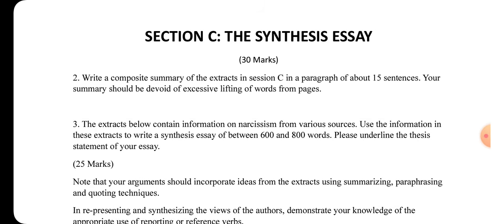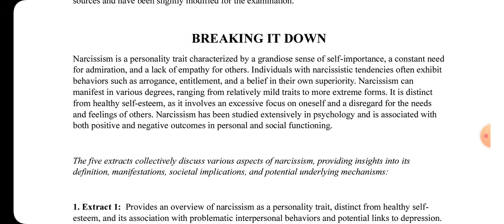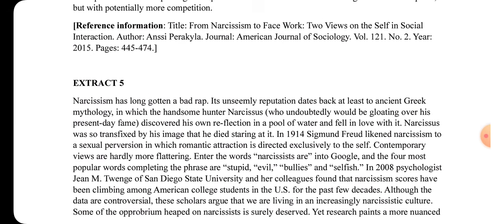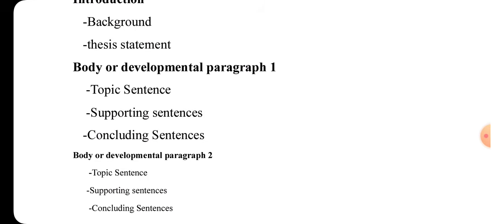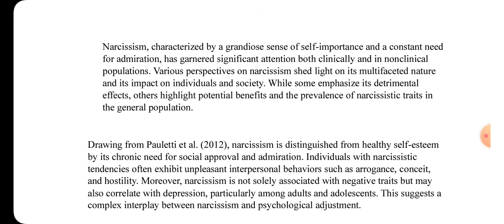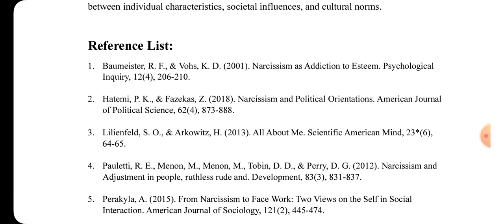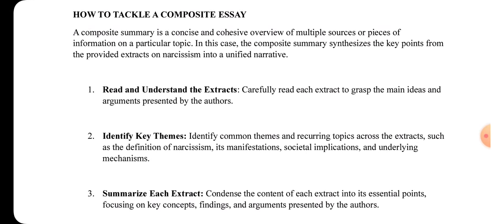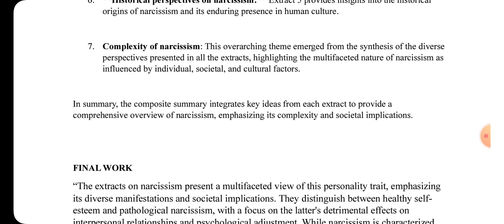Writing a Synthesis Essay, Composite Summary and Referencing During Examination/ UGRC210 PastQuo2024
How to solve UGRC210 Academic Writing Questions - 2024 Past Questions